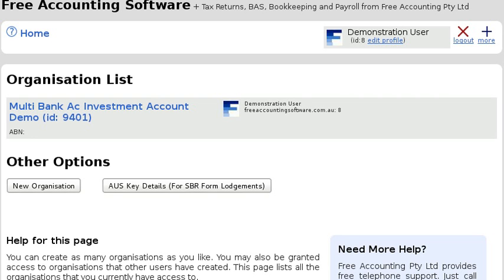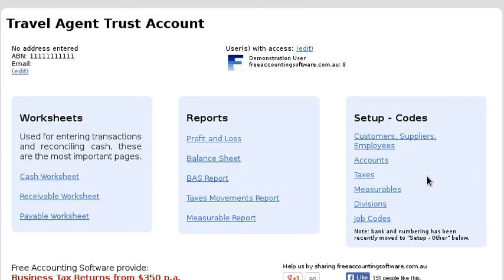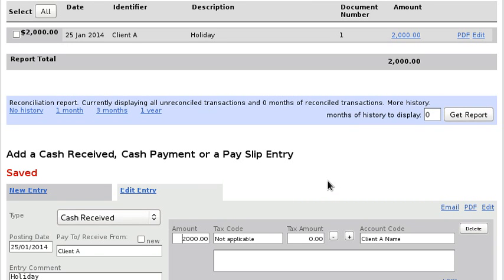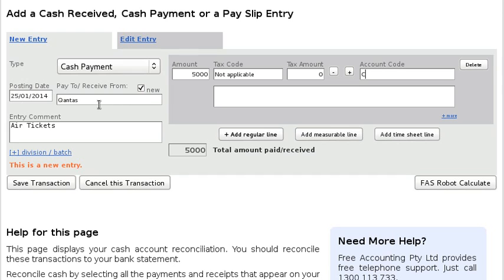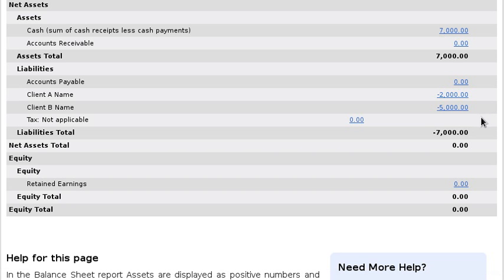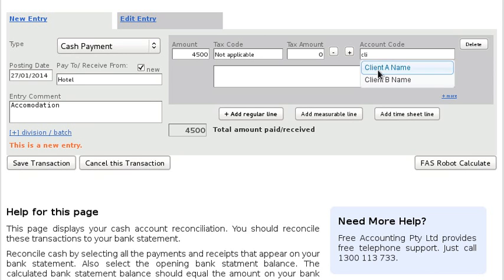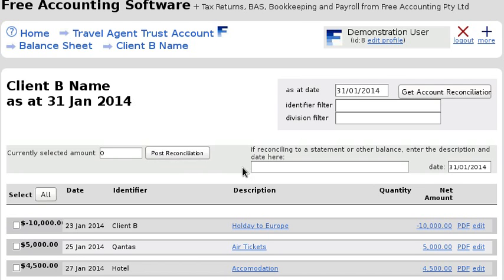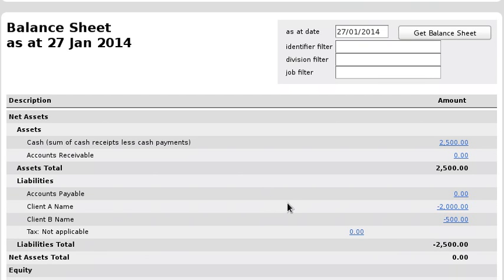Multiple Bank Account - Using a Separate Organisation in Free Accounting Software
Reconciling multiple bank accounts in Free Accounting Software. Demonstration of using a separate organisation for client monies held on trust.